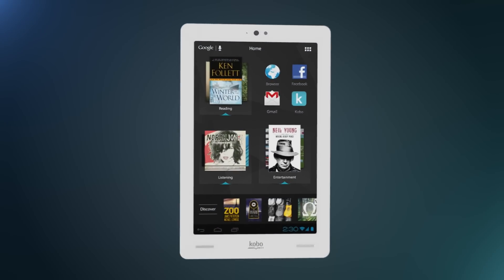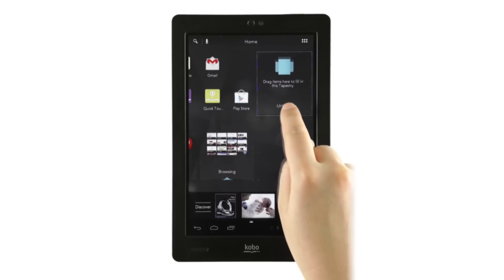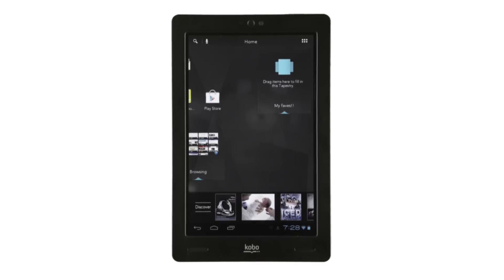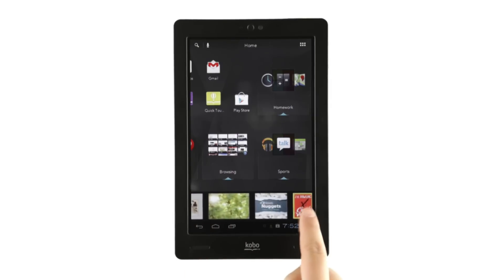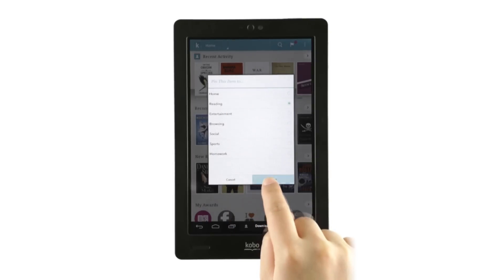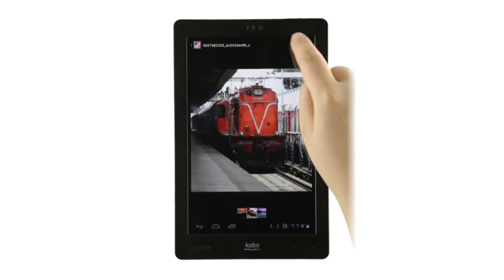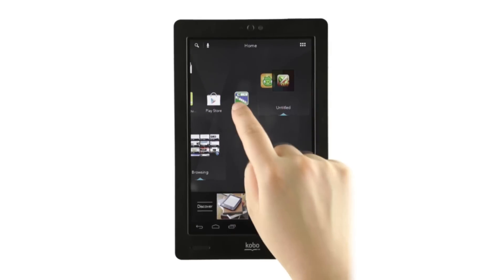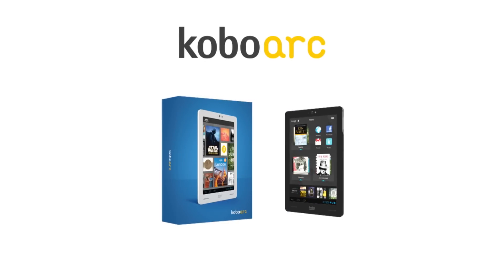Using Tapestries on your Kobo Arc (How-to)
Kobo Arc was built on Android and perfected by Tapestries. But what is Tapestries? It's Kobo Arc's new, exclusive user experience designed to make your tablet experience fully customizable. Pin, organize, and discover new content instantly. Watch this brief tutorial to learn how to use Tapestries to its fullest!